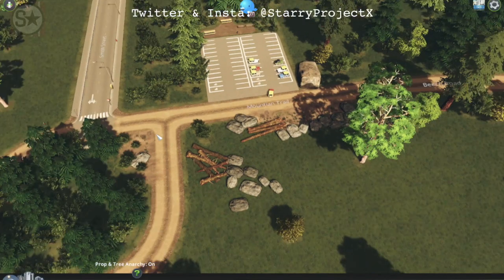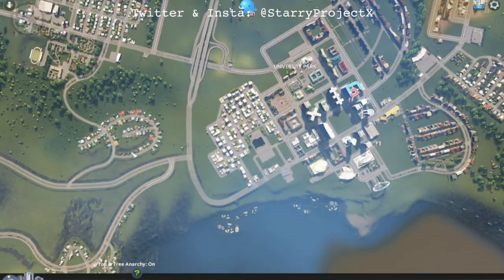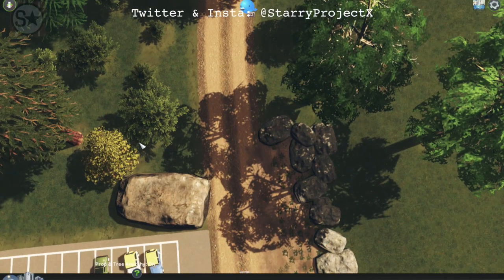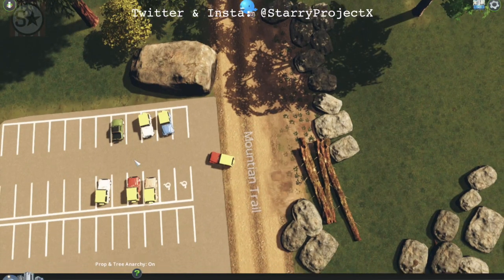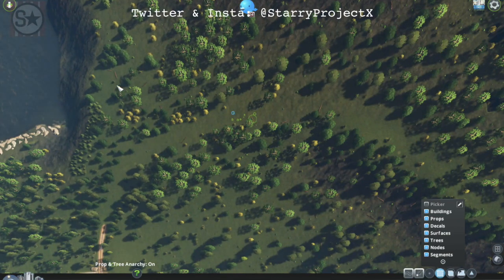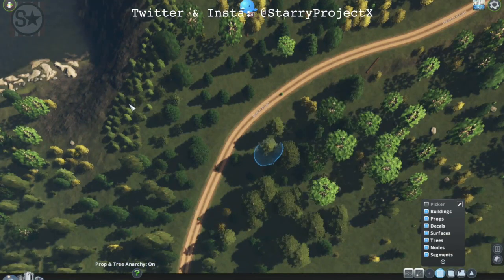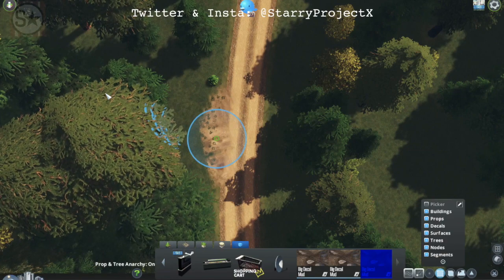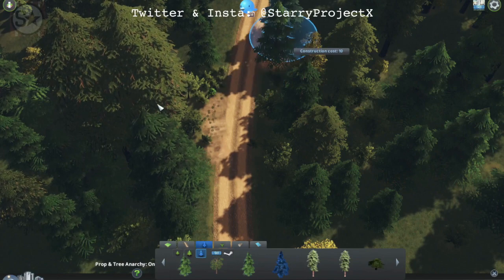Off-Road in the Cities (episode 1)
In this gaming episode I am starting an off-road trail in Cities Skylines. Watch for new episode on Thursday evenings for the next several weeks.

As I mention in the video, the Starry Project X channel will be mostly real-life content related to off-roading / overlanding and Jeep Wrangler related projects, with some gaming content thrown in when I can find a tie-in between gaming and off-roading.

Sharing the video is greatly appreciated, and comments are even more appreciated… Please leave your feedback and remember to answer the question of the day asked in the video!

If you follow me I'll follow back!

As always, be kind to each other, dream big, and set big goals, because stars are for reaching.

Intro and outro music by: MDK
Song Title: Jelly Castle

Additional music by: MDK
Song Title: Syndrome

Additional music from
iMovie Theme Music